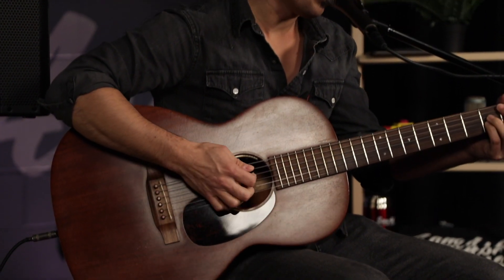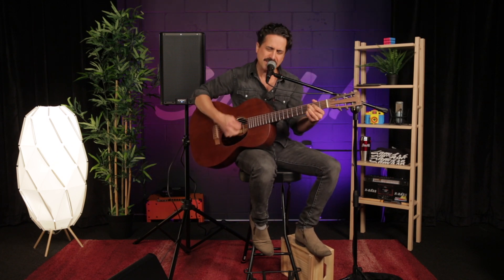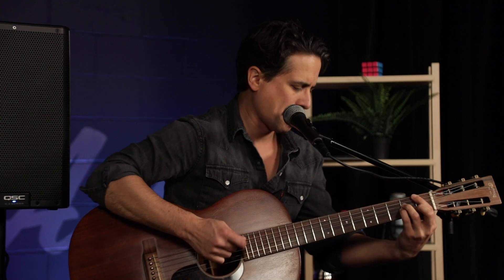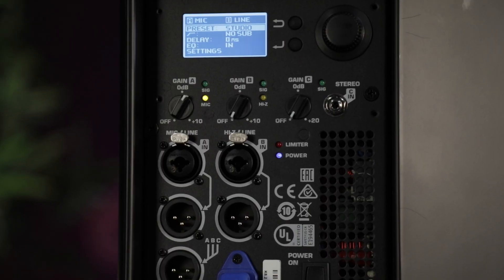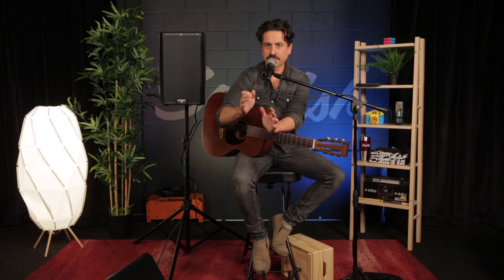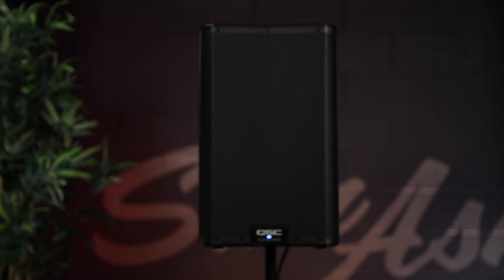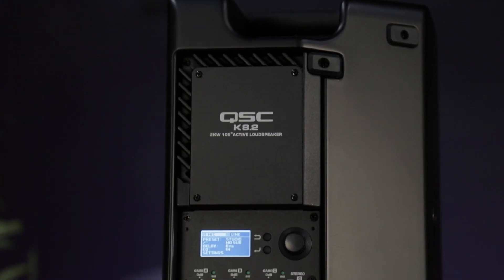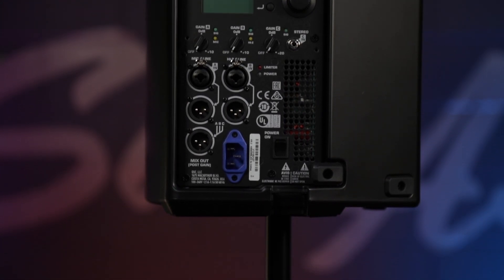QSC K8.2 Loudspeaker | Everything You Need to Know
The QSC K8.2 boasts the best in-class loudspeaker on the market. We got Corey Congilio in the Sam Ash Studio to give us a first hand look at everything we need to know about this awesome speaker. Check it out!

Sam Ash Music’s Everything You Need To Know series seeks to do just that - show you absolutely everything you need to know about a product. How many inputs? What finishes are available? We’ll tell you everything you need to know.